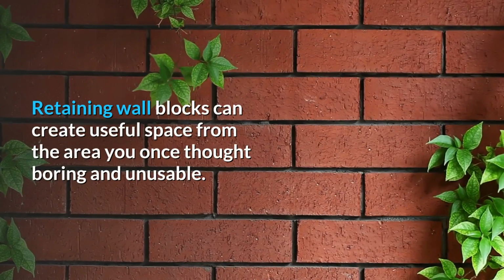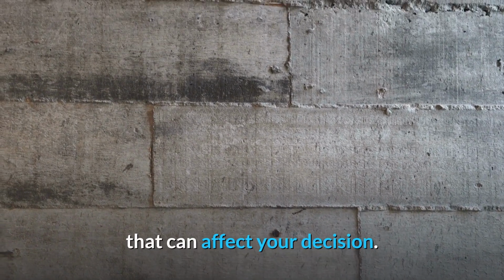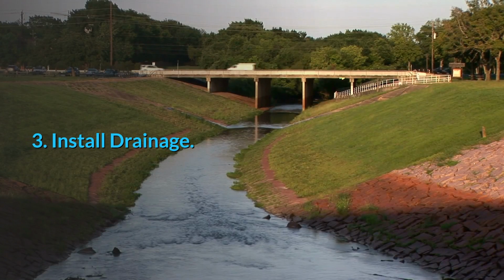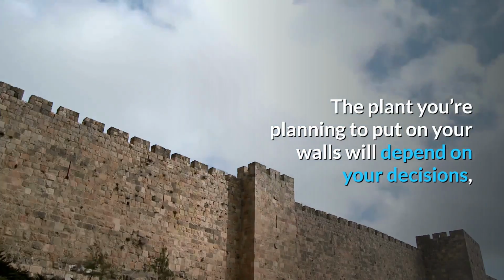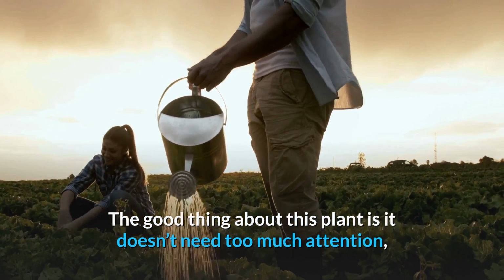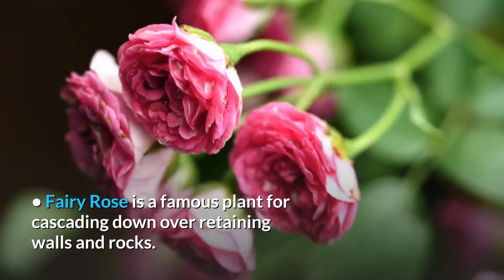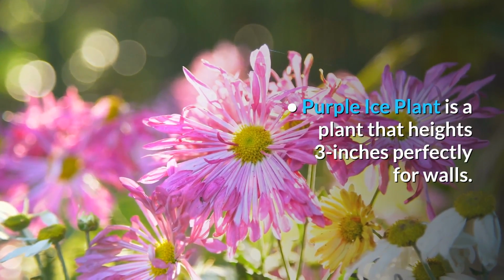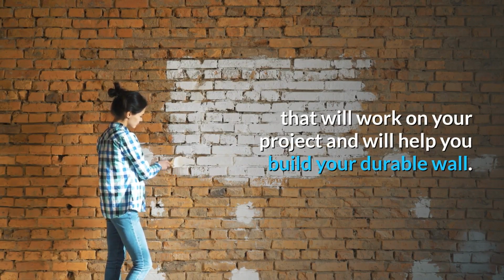Spokane Pavers & Patios Contractors - Transform Your Ordinary Fence Into Retaining Wall Blocks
Spokane Pavers & Patios
For More Inquiries and Services Call Us, Today!
Your Local Contractors Is Happy To Serve You.

Give your ordinary fence a transformation using retaining wall blocks.